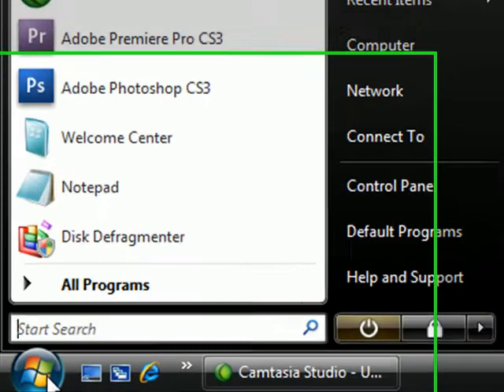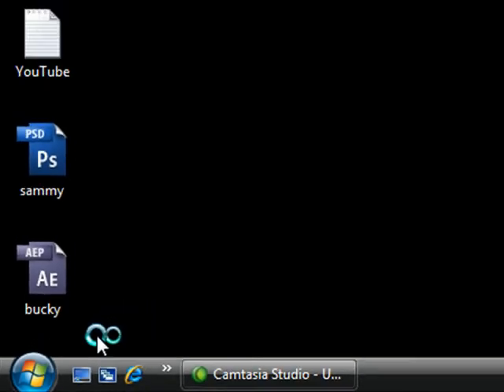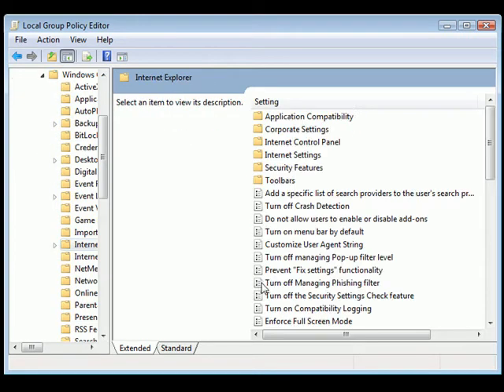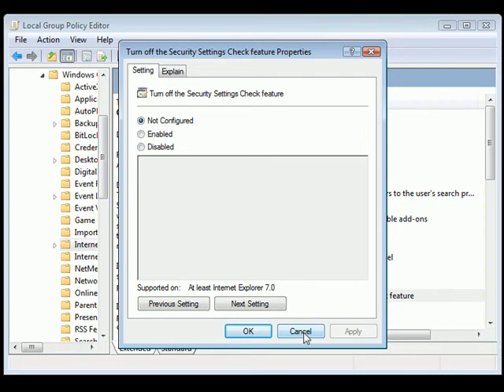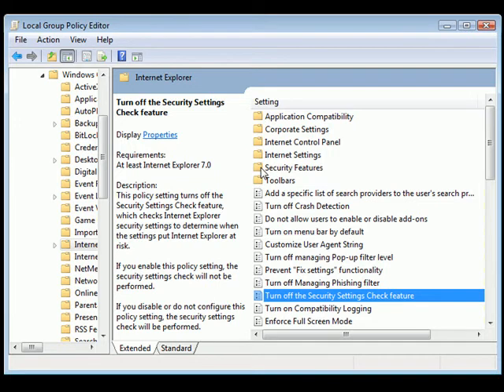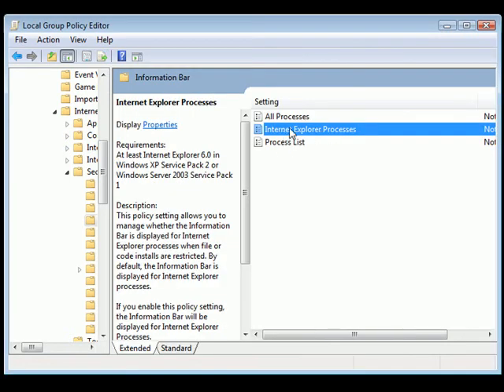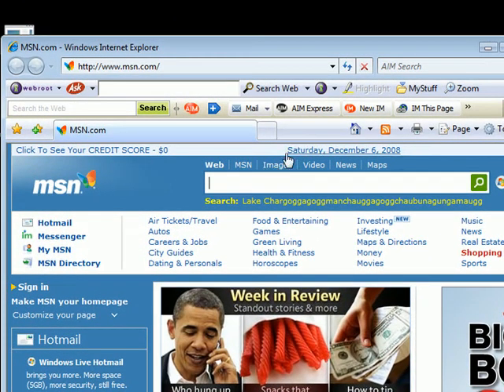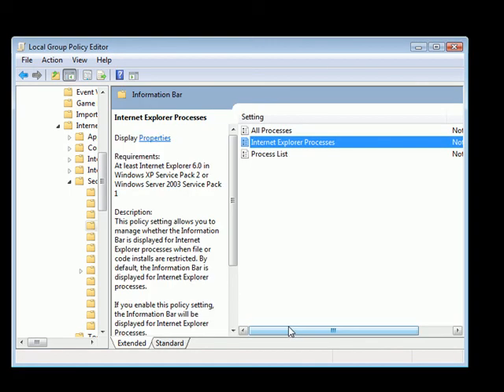How to make Vista and Internet Explorer a little less Annoying